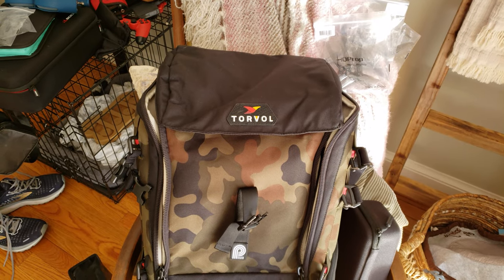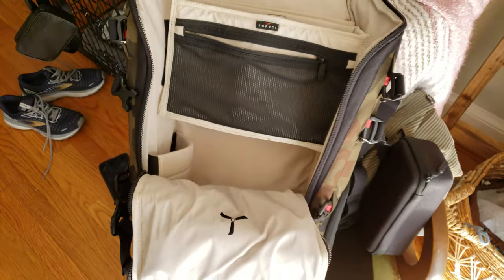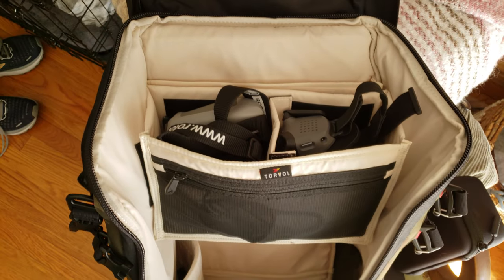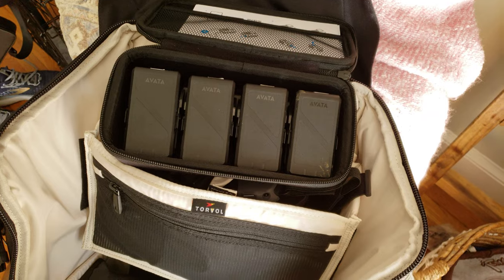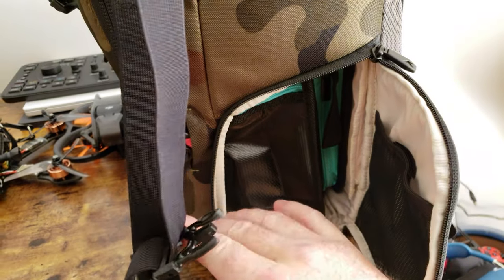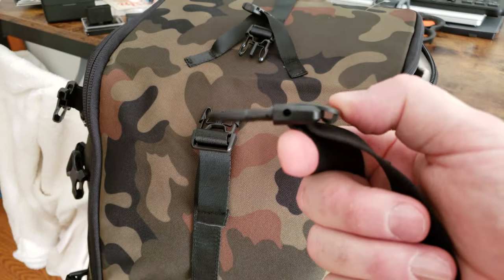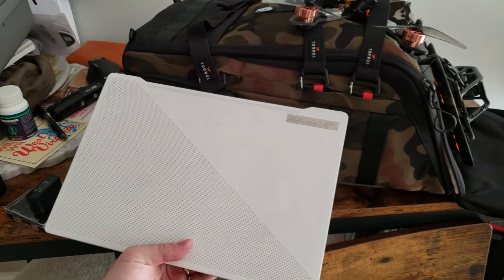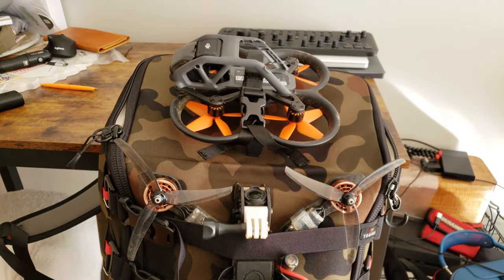Torvol Urban Carrier FPV Backpack Review - First Impressions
First impressions of my Torvol Urban Carrier FPV backpack. Overall, I'm pretty pleased with it and it's very well designed. I'll try and provide updates as I use it more.